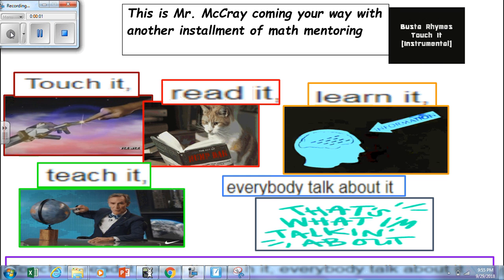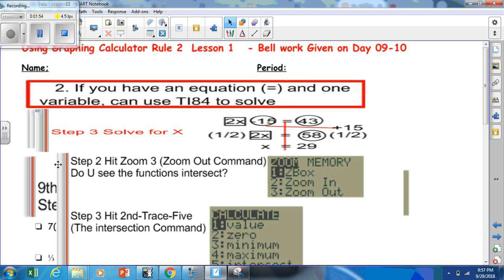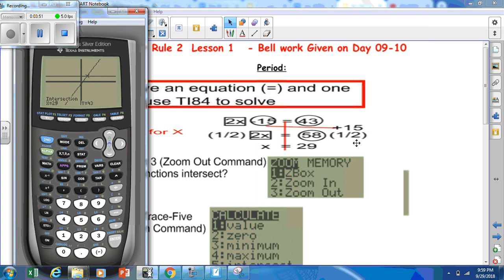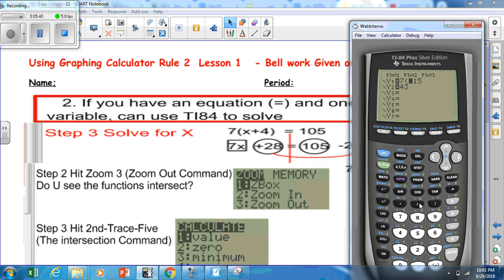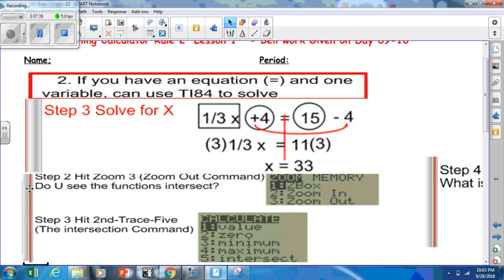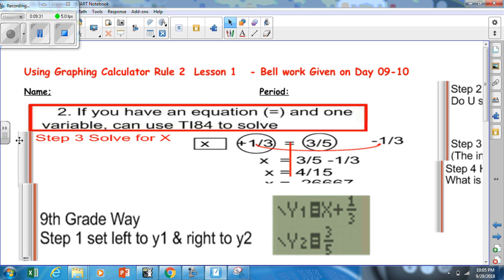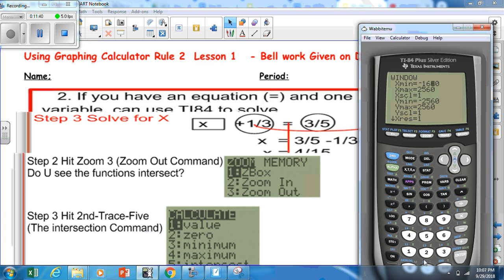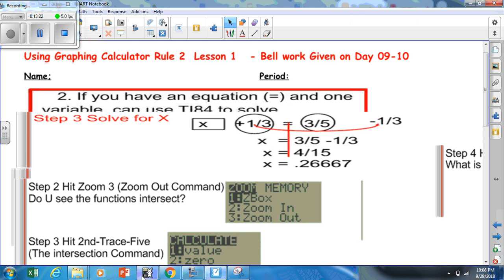Using Graph'n Calculator Rule 2 part 3